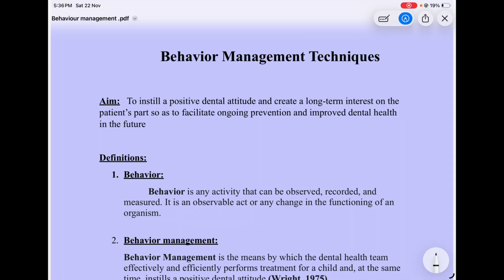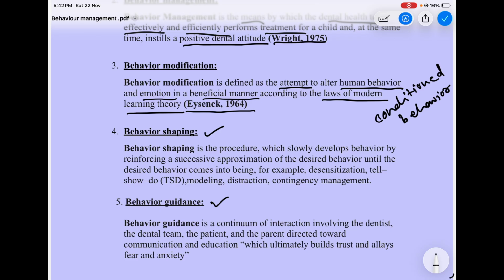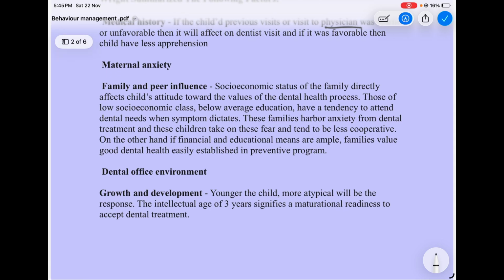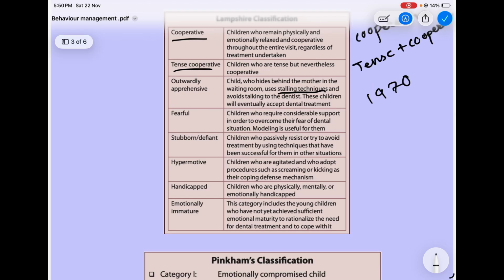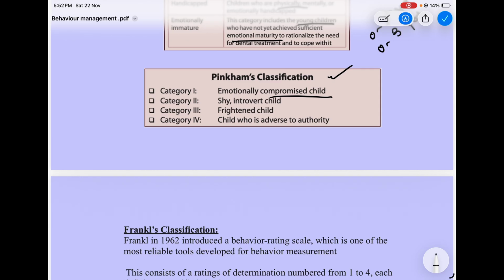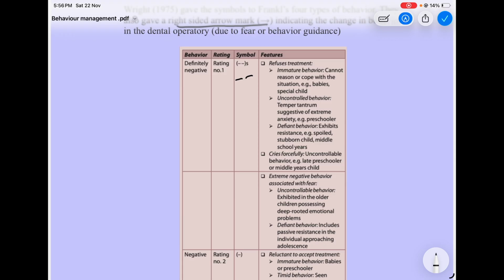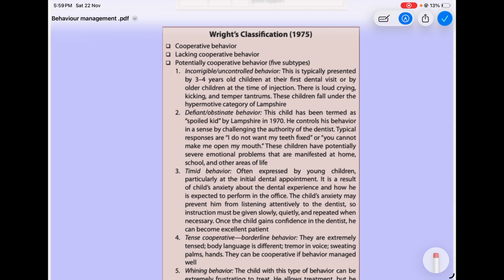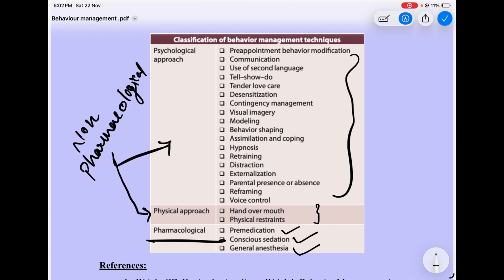Behavior Management in Pediatric dentistry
Here is the one-stop destination for an explanation of theory topics related to Pediatric Dentistry, with how to write an answer in the exam for undergraduates and MDS in Pediatric Dentistry